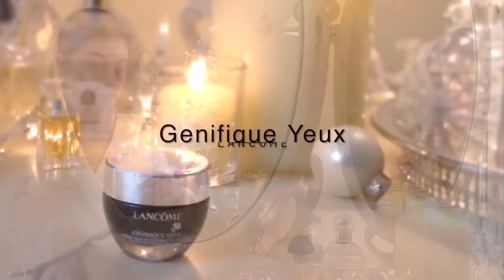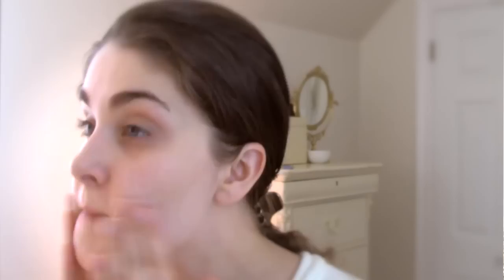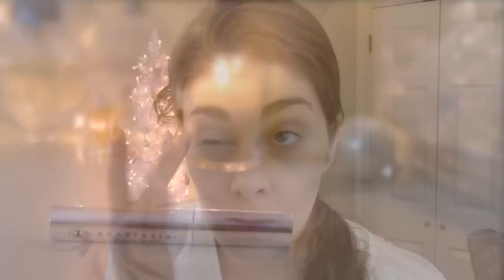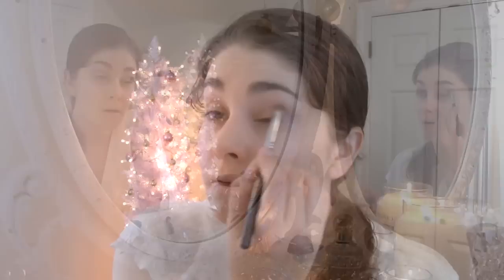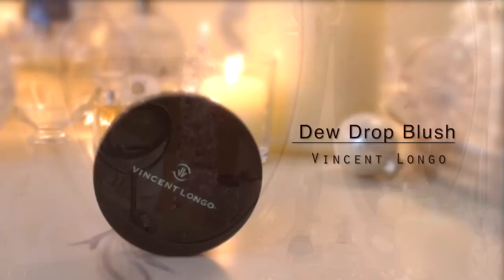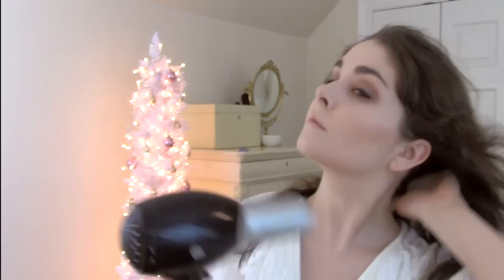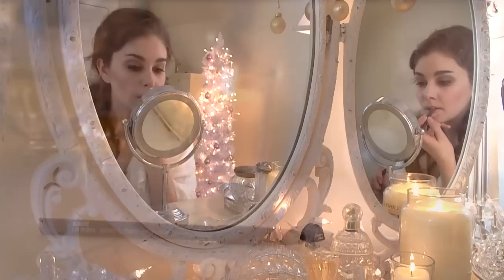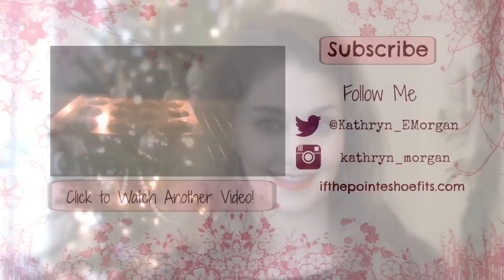Get Ready With Me: Christmas Eve | Kathryn Morgan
Merry Christmas! With Christmas Eve tomorrow, I wanted to take you through my beauty, hair, and clothes routine for the upcoming festivities. I created a smoky eye with a red lip look for the makeup with wavy curls, so I kept the clothes very simple. You will find all of the products used listed below!

Stila One-Step Correct
Bare Minerals BareSkin
Bare Minerals Concealer
Laura Mercier Translucent Powder
Too Faced Shadow Insurance
Anastasia Clear Brow Gel
Bare Minerals Eyeshadows
Shu Uemura Eyelash Curler
Yves Saint Laurent Volume Effet Faux Cils Mascara
Vincent Longo Dew Drop Blush
Hourglass Ambient Lighting Palette
Hourglass Ambient Lighting Blush Palette
MAC Lip Pencil
Obsessive Compulsive Cosmetics Lip Tar